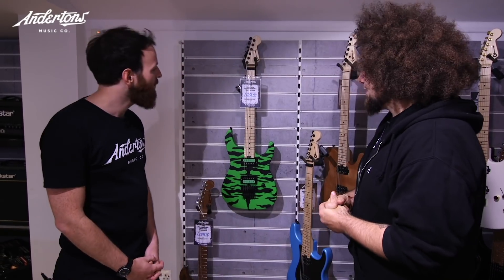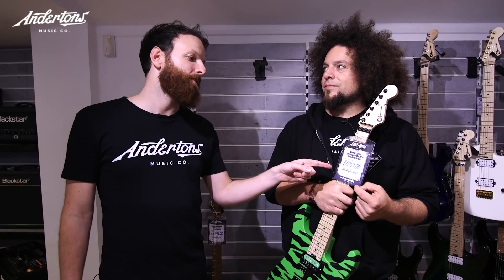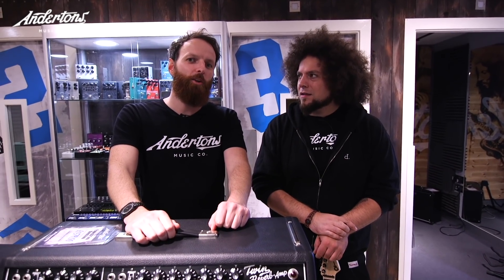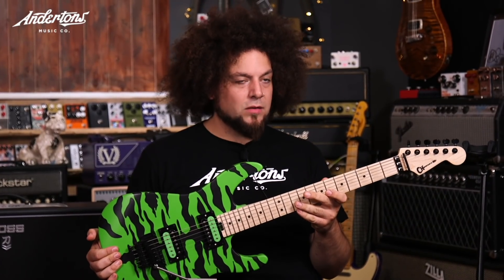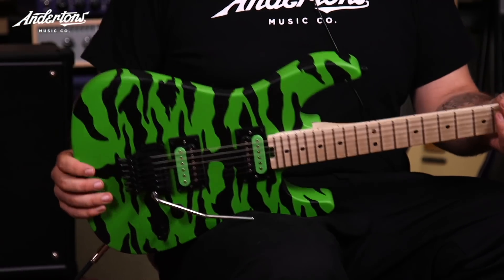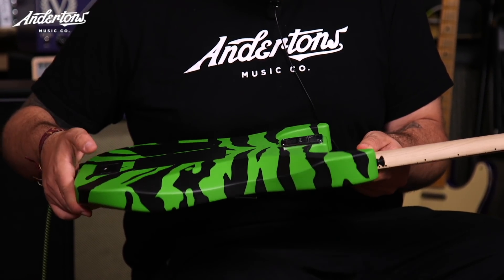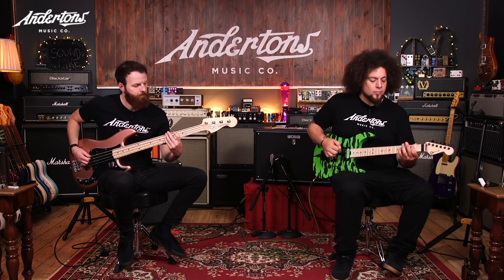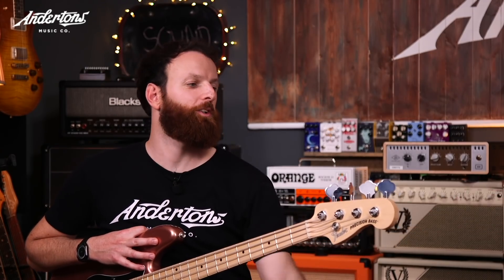Sound Like Steel Panther | Without Busting The Bank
From iconic riffs to stunning looks, the guys go all hair spray and glam as they try to sound like Steel Panther! Rabea takes on the job of Satchel, running through his signature Chavel and Boss Katana 100 MKII. While Matt fills out the low end with a Lexxi Foxx inspired rig. Simple but effective setup on getting that Glam metal-inspired tone!